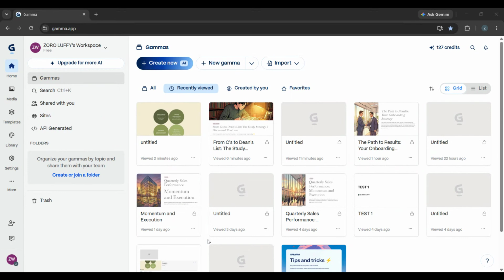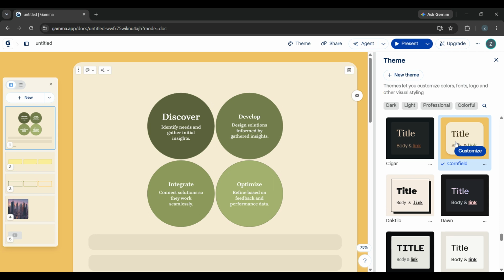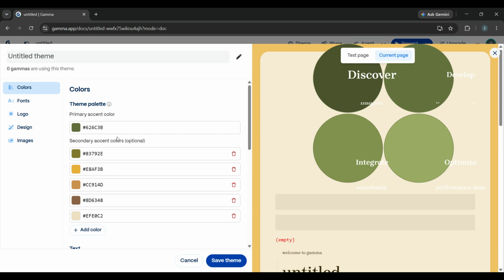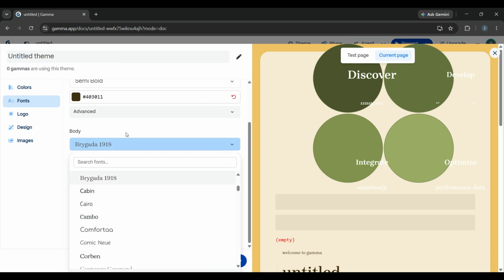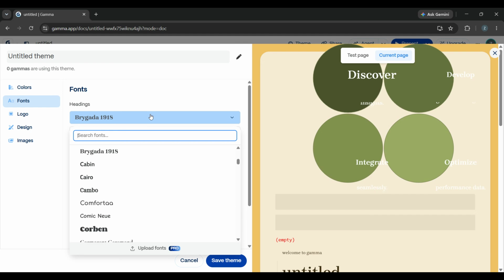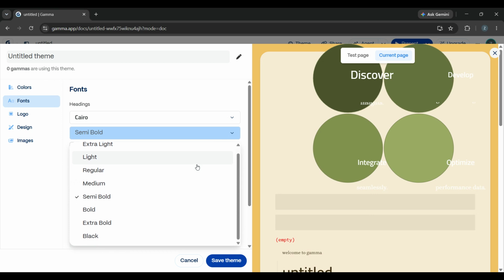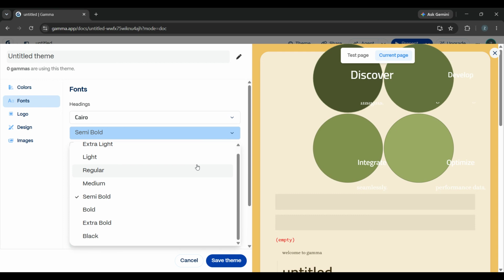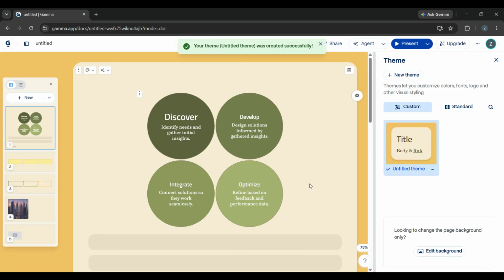How To Change Font In Gamma App (Step By Step Guide)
Learn how to change the font in Gamma app with this quick step-by-step tutorial. Customize heading and body fonts, adjust typography settings, and apply your new style across all cards.

🕚Timestamps:
0:00 Intro
0:18 Open Theme Settings
0:39 Open Customize This Theme
0:58 Find The Fonts Section
1:16 Change Heading Or Body Fonts
1:44 Adjust Thickness And Line Height
2:12 Save And Apply Changes
2:29 Outro

✍️What You'll Learn In This Video:
• How To Open Theme Settings In Gamma
• How To Customize Fonts In Gamma App
• How To Change Heading And Body Typography
• How To Adjust Text Thickness And Line Height
• How To Save Font Changes Across All Cards

💡Pro Tips:
• Choose one font for headings and another for body text to create better contrast.
• Keep line height slightly wider for long-form content to improve readability.
• Test your font choice on a few cards before saving the full theme.
• Use clean, simple fonts for professional presentations and client-facing decks.

🌐 Access Gamma Here:
gamma.app